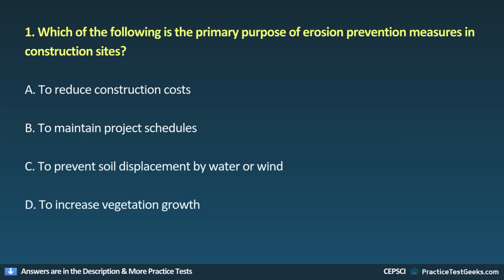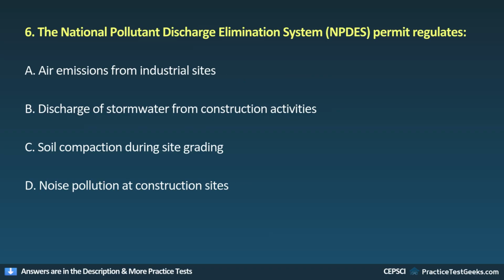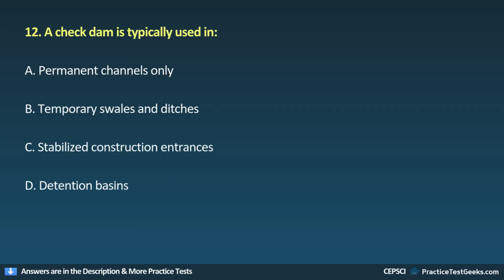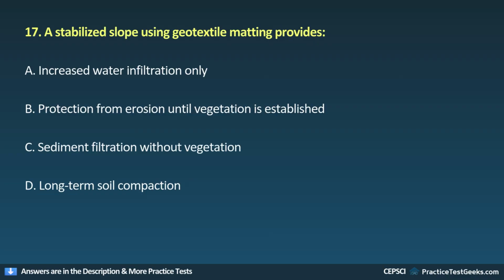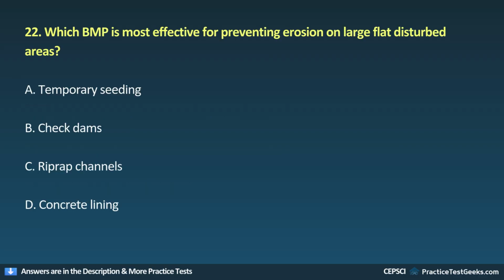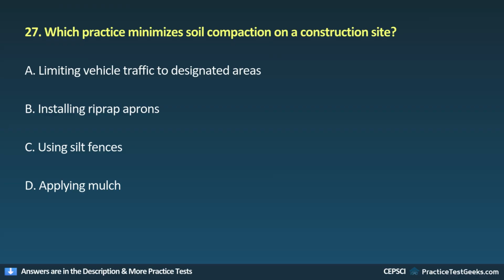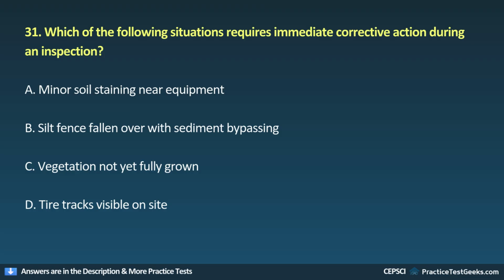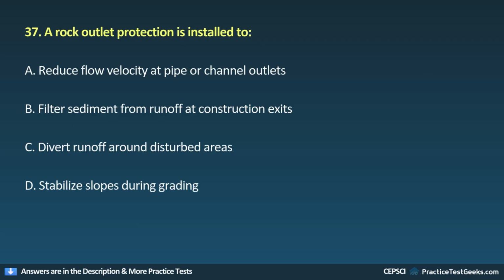CEPSCI Practice Test 2026 Certified Erosion Prevention Sediment Control Inspector Exam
Prepare for your Certified Erosion Prevention and Sediment Control Inspector exam with comprehensive practice questions and test preparation strategies for 2026.